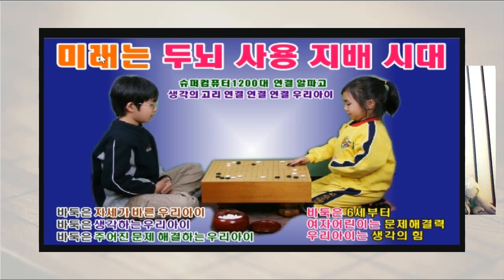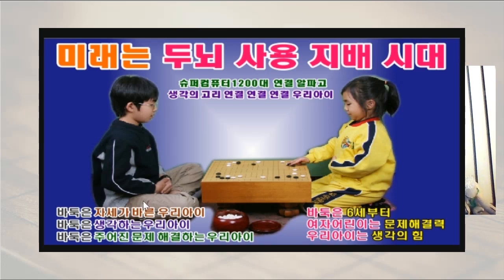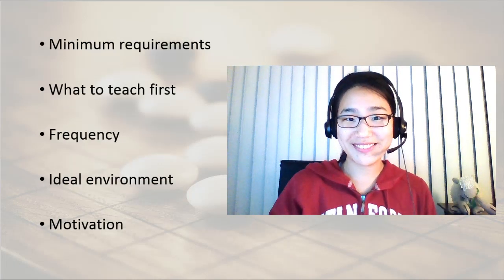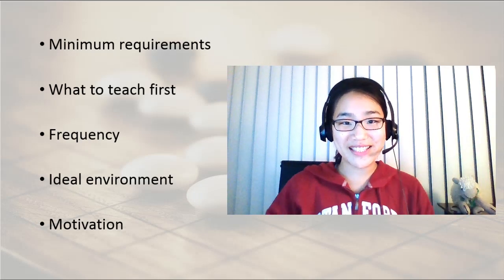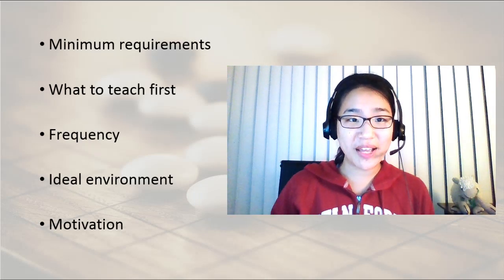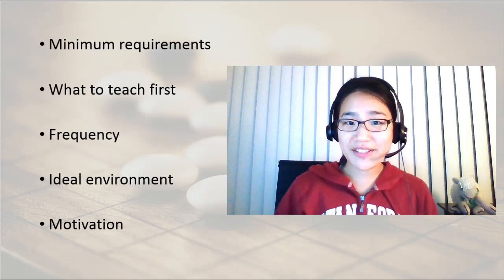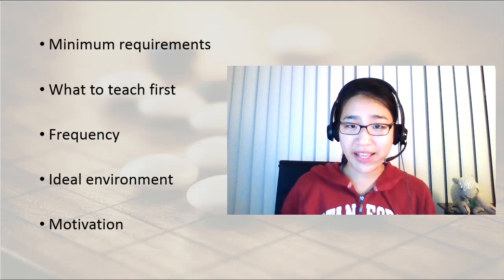Tips for Teaching Go to Children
Sharing my father's rule of thumb for teaching Go to young children!